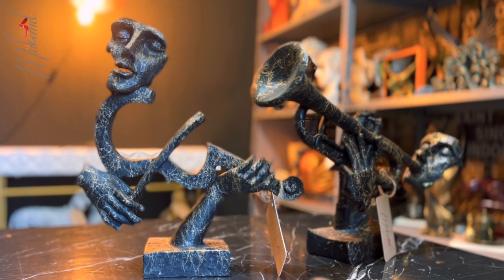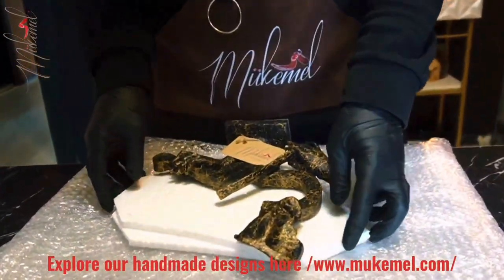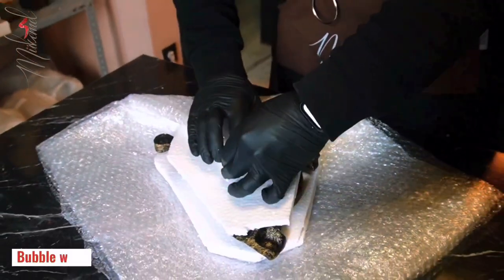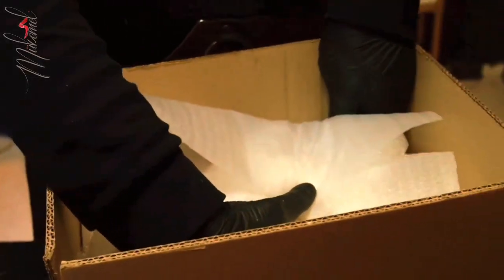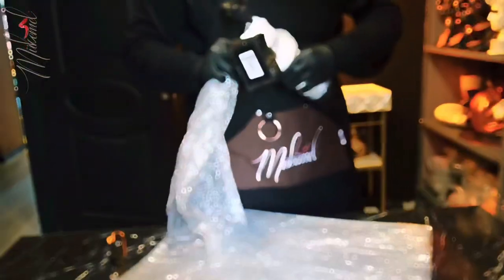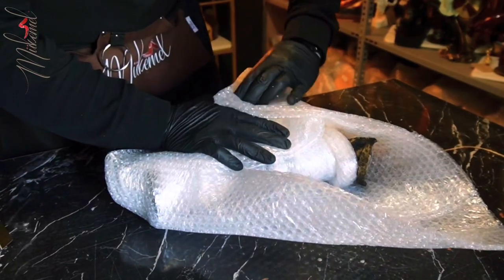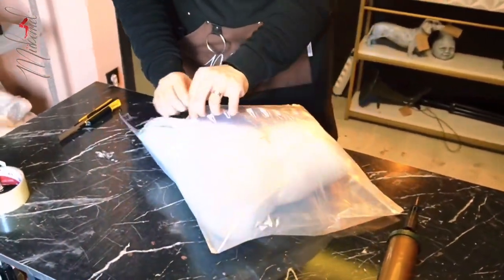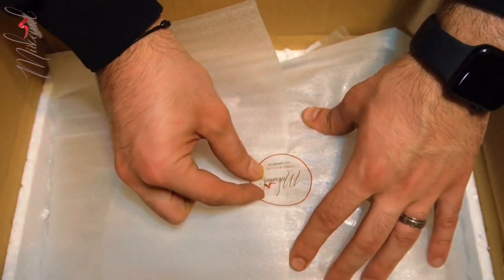Sculpture packaging: How we package our artwork/ fragile sculpture for safe transit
In this video we will be demonstrating the best way to package a fragile sculpture for worldwide shipping. Let's get started!